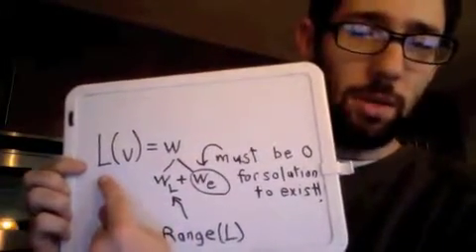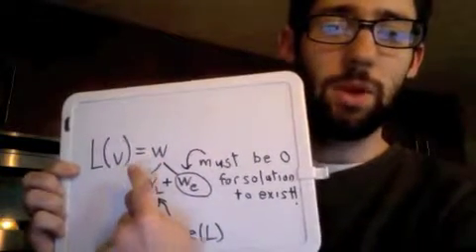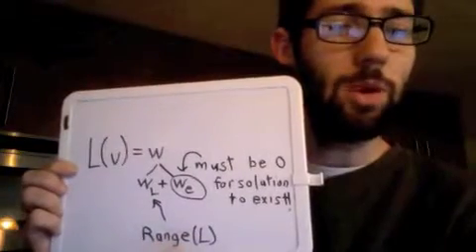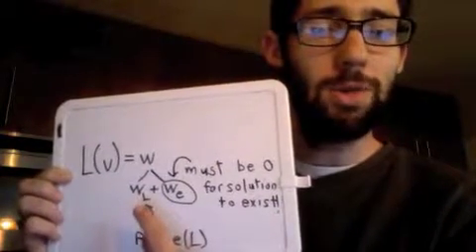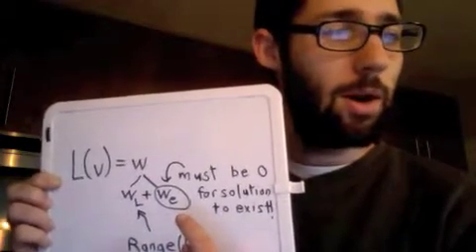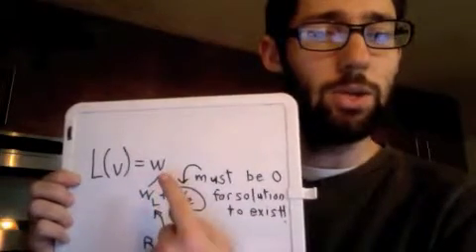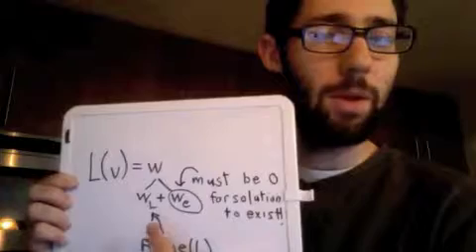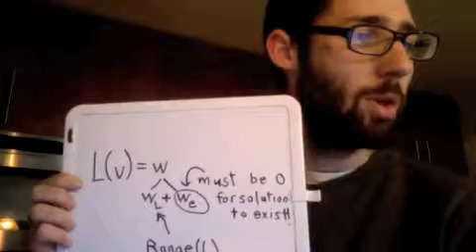Linear Algebra 1 30